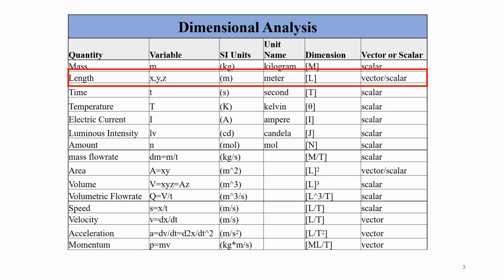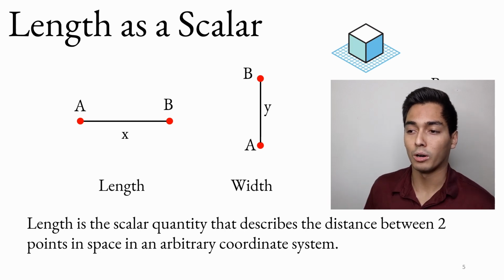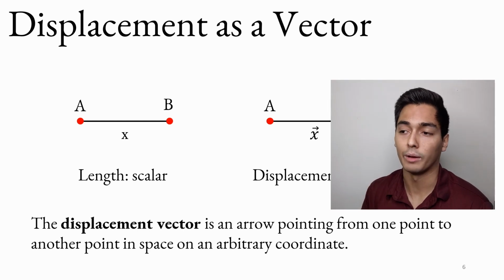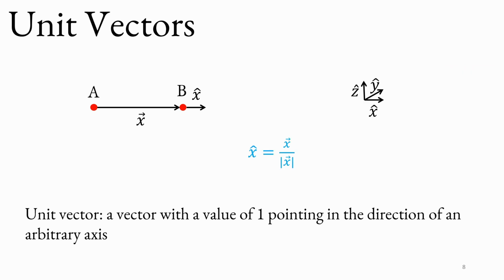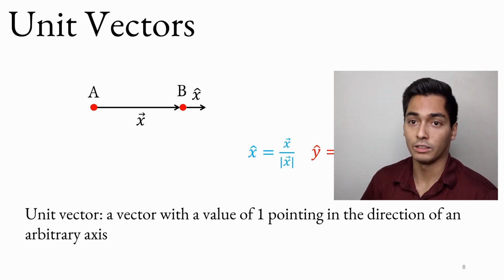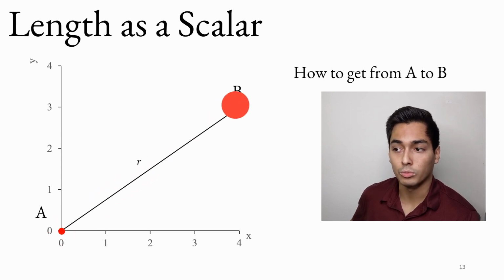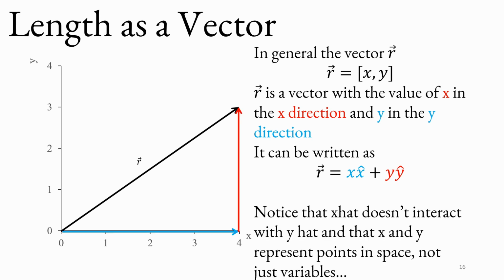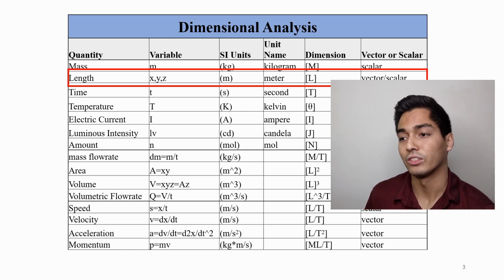Length is a Scalar. Displacement is a Vector. A Vector is an Arrow. [Dimensional Analysis: Length]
As always, please feel free to download the slides!

What can I help you with?